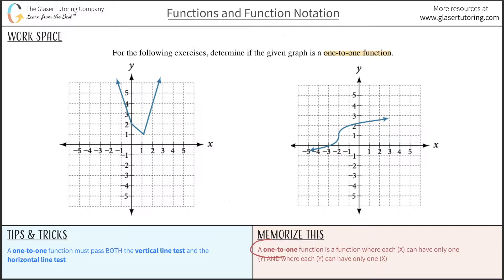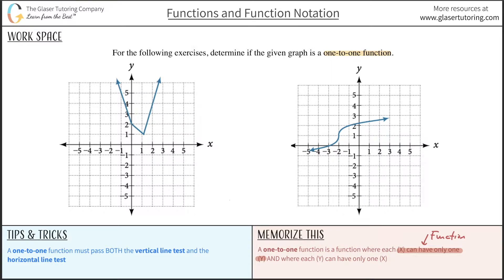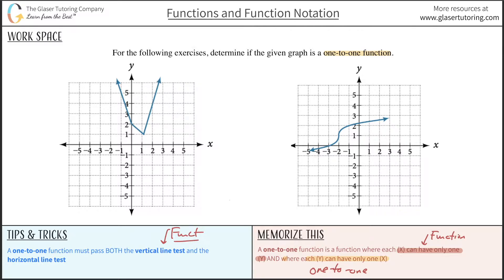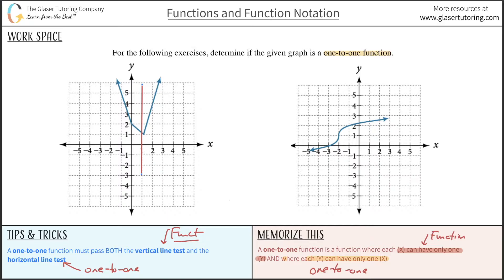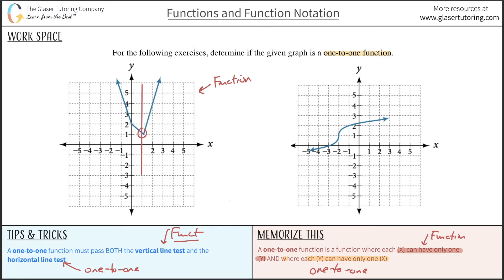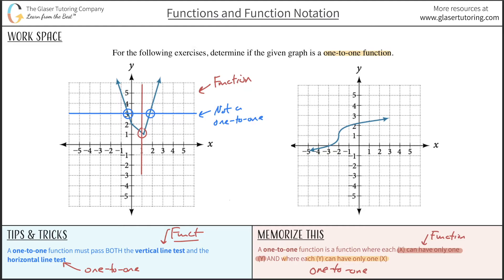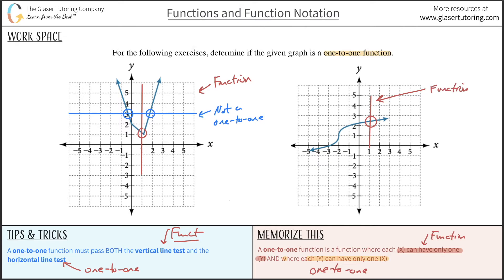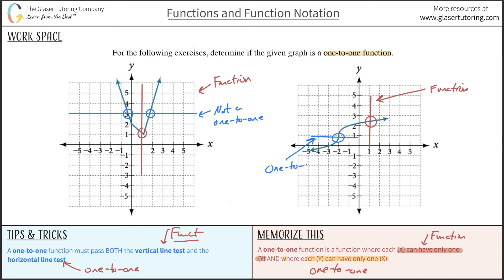What is a One-to-One Function?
For the following exercises, determine if the given graph is a one-to-one function.